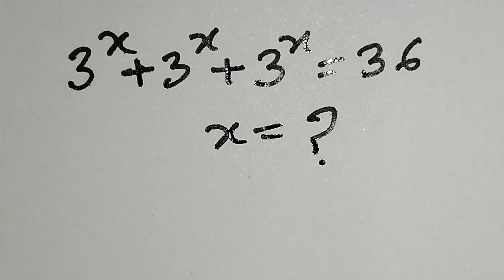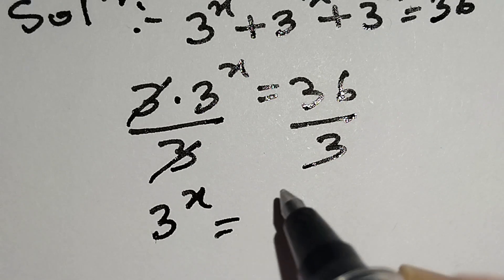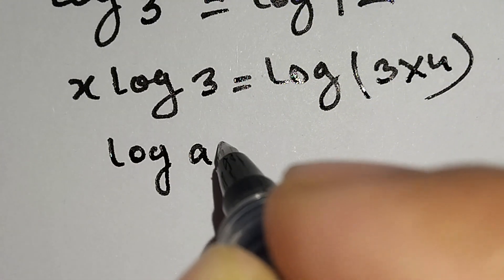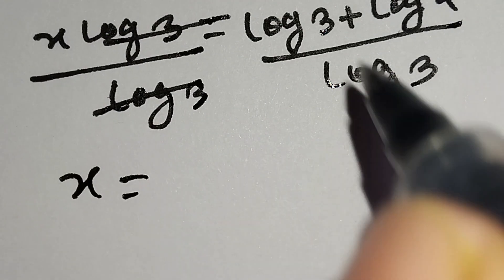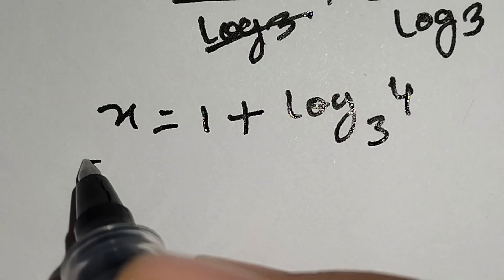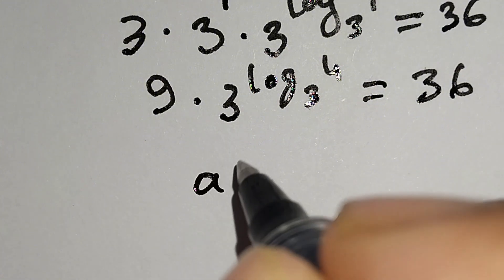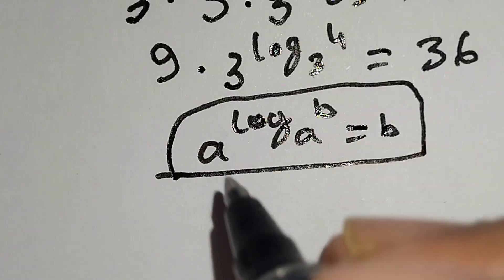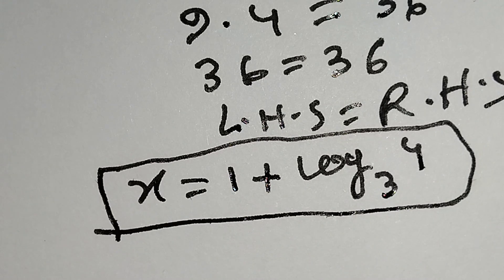Canada | A nice exponential olympiad math question | Can you solve?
Canada | A nice exponential olympiad math question | Can you solve? | 99% Students Failed

Hi
This is a maths olympiad problem video. In this video I explained an exponential olympiad algebra  problem solving video. by seeing this video you will learn how to solve olympiad mathematics equation. We upload olympiad math problem solving video regularly in this channel.